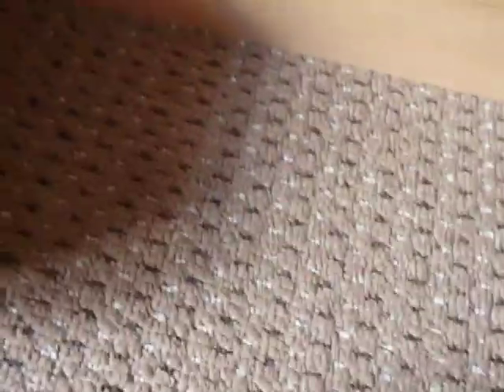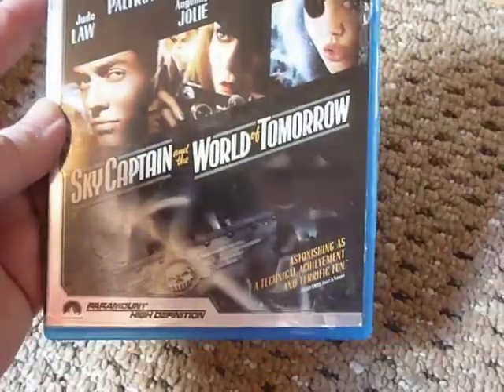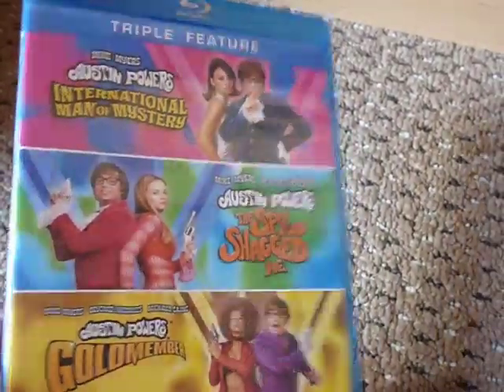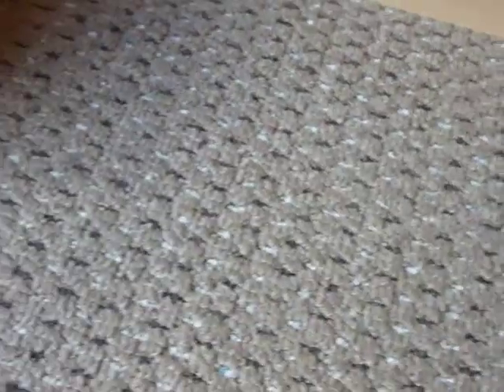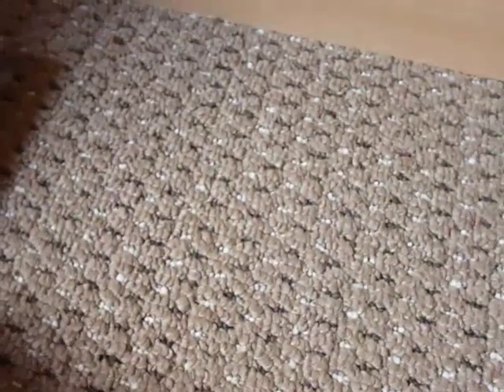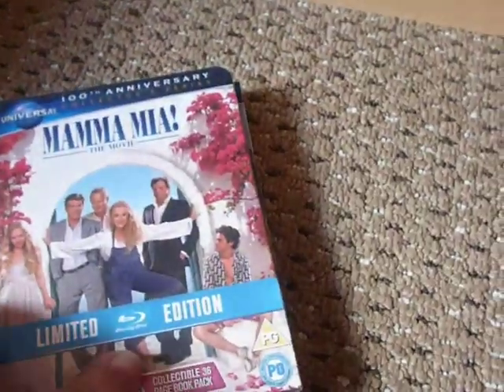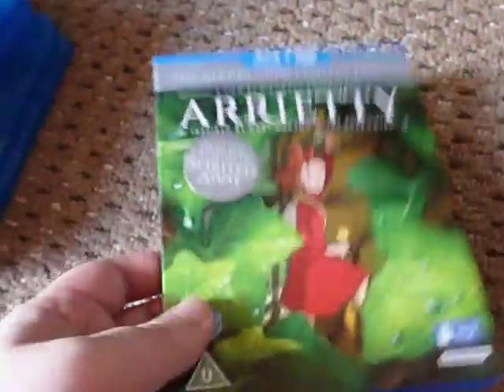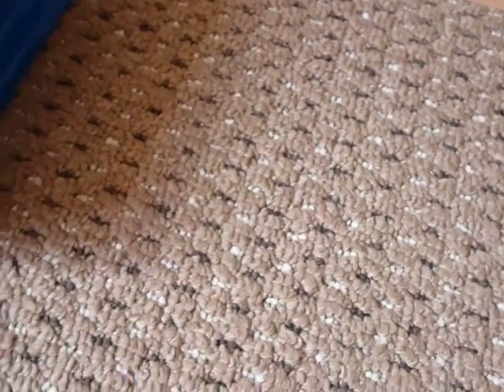Mega Bluray Amaray Haul - August 2014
Better late than never its my bluray video for august 2014.

Filmed it in HD but the conversion crapped out so have now made it SD to get it up. It shouldn't look too bad.